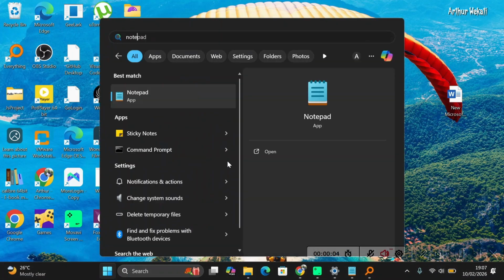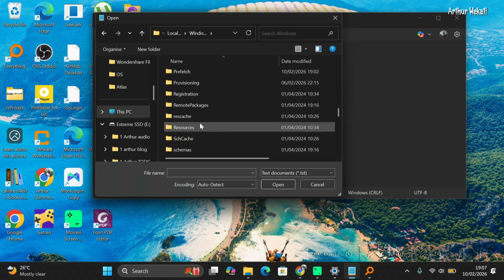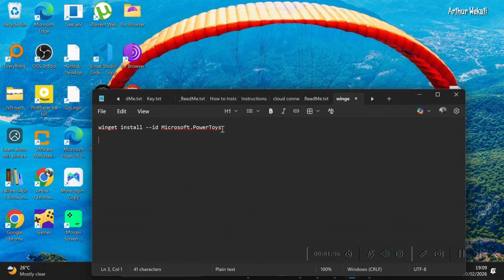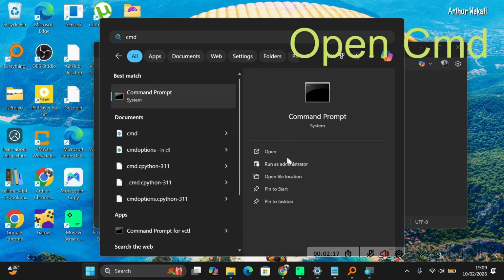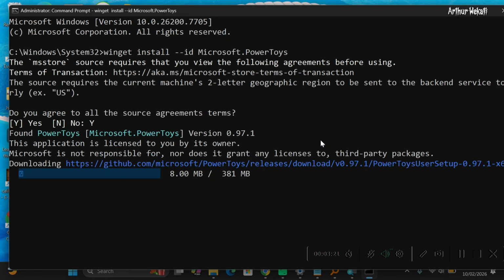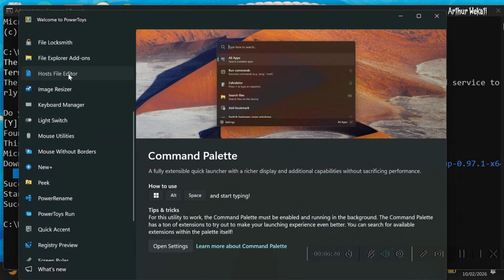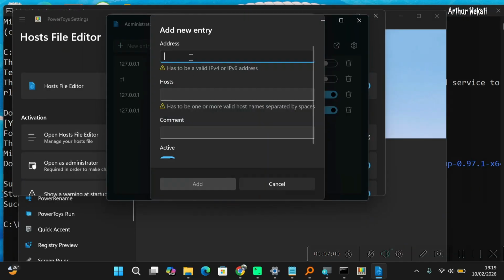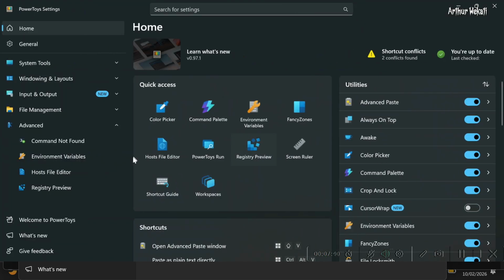How to edit hosts file windows 11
Learn how to edit the hosts file in Windows 11 quickly and easily! In this step-by-step tutorial, I’ll show you where to find the hosts file, how to open it with administrator rights, and how to make changes safely. This guide is perfect for beginners and anyone troubleshooting websites, blocking domains, or testing local servers.